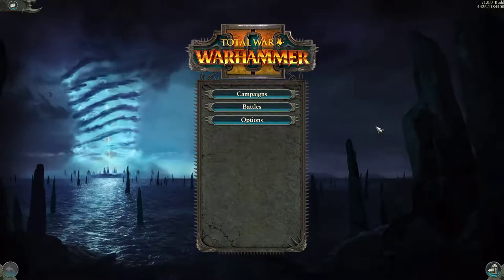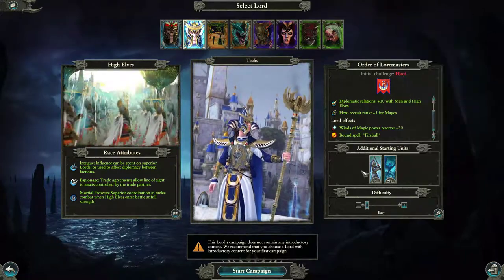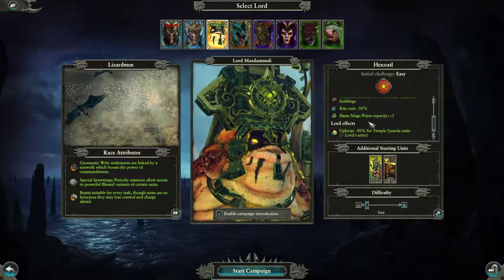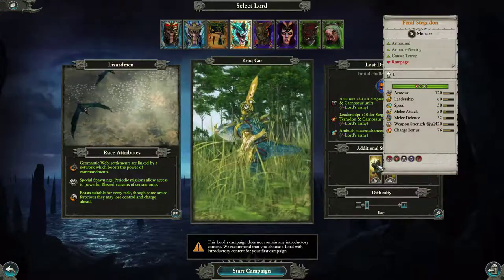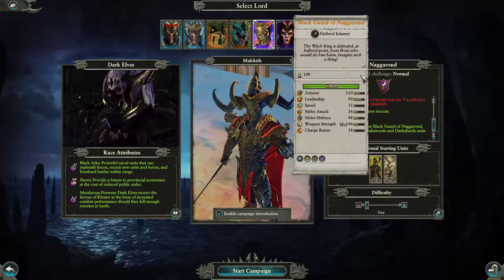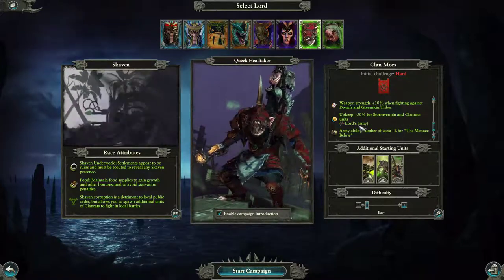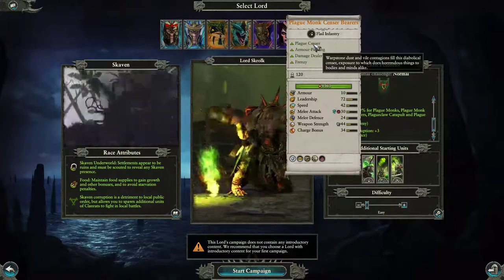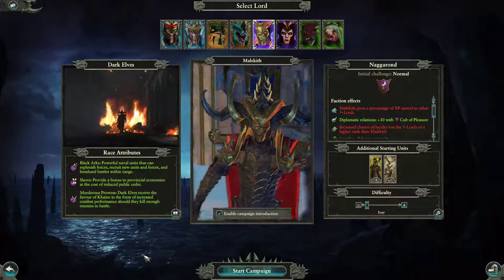Total War: WARHAMMER II - Ep1 - Starting Factions Info Read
I know this will not be the most exciting episode, but I read all the information presented for each faction so that we can get all that out of the way for the next episode. The actual gameplay will be on Episode 2.